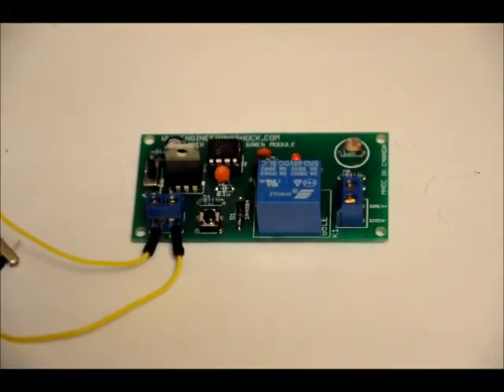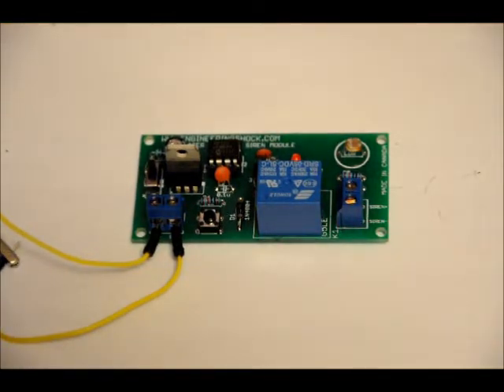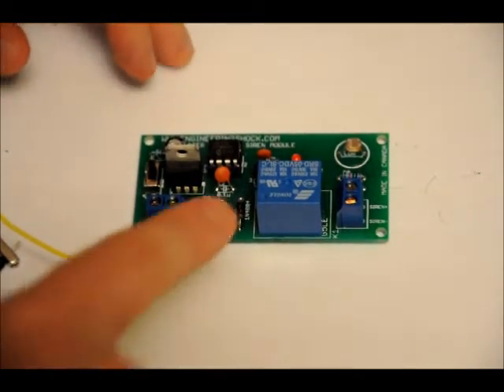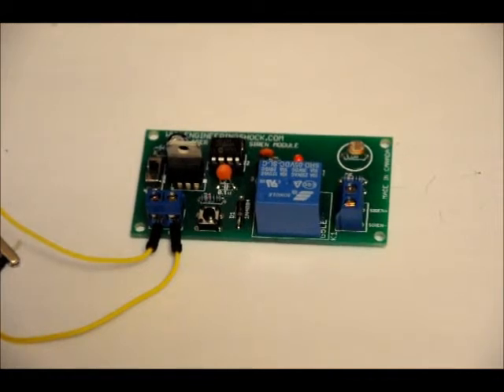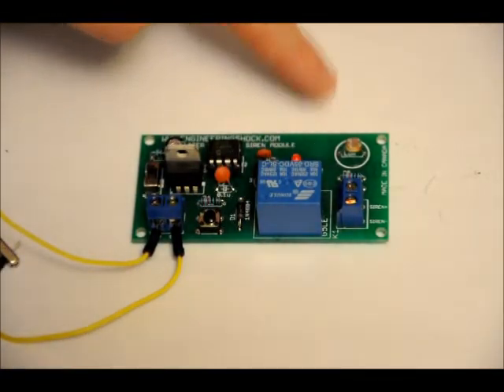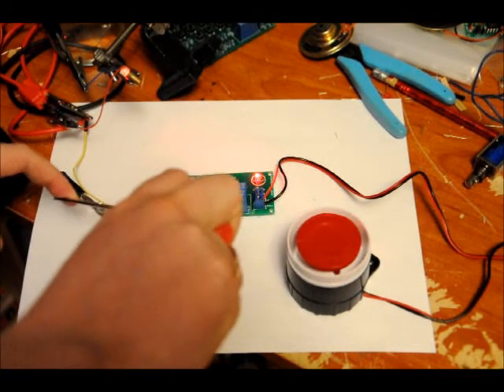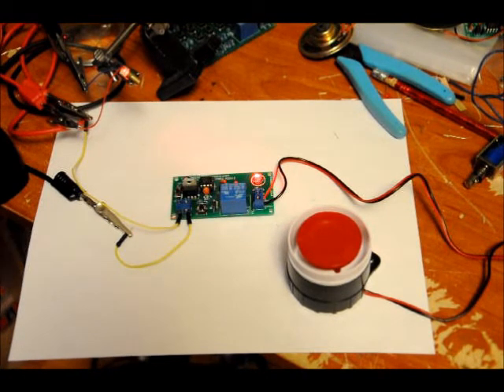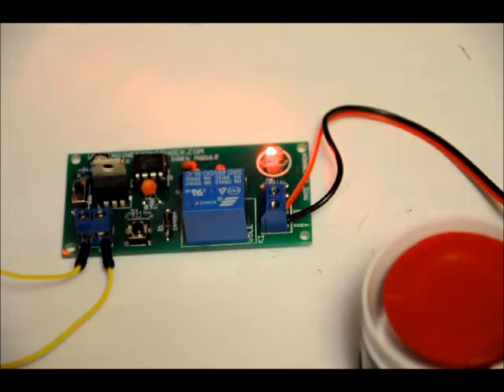Laser Security System Kit With LOUD Siren Control - EASY TO USE!